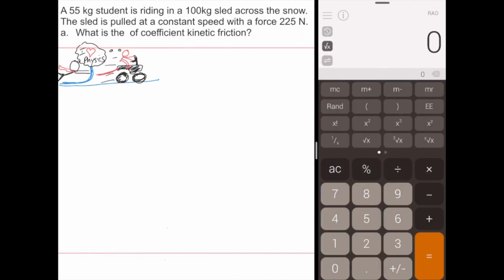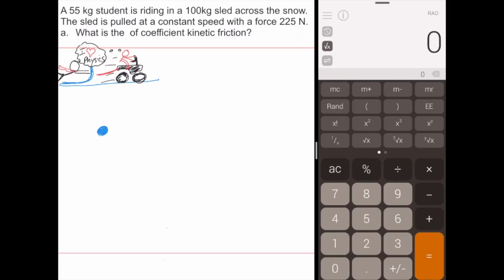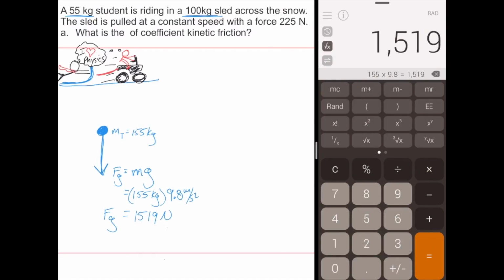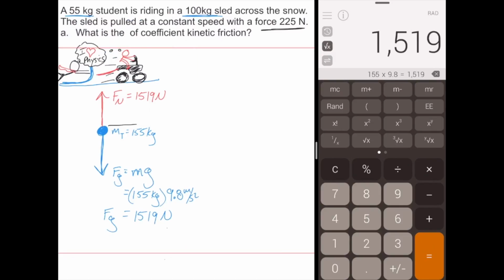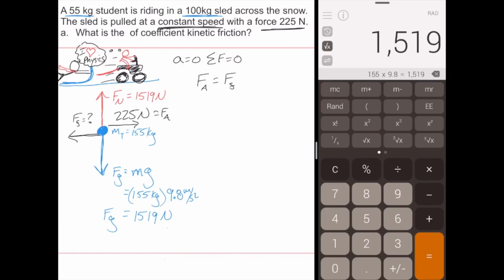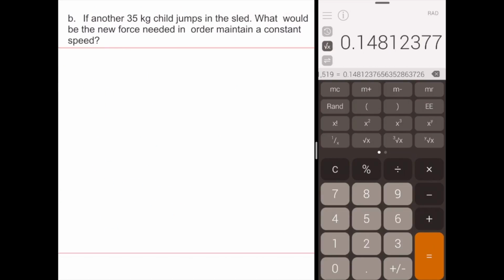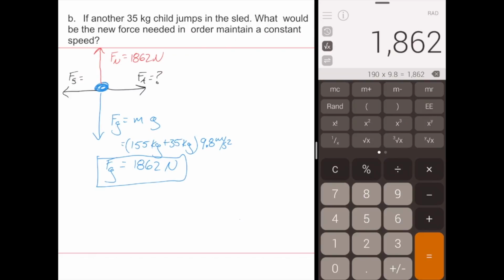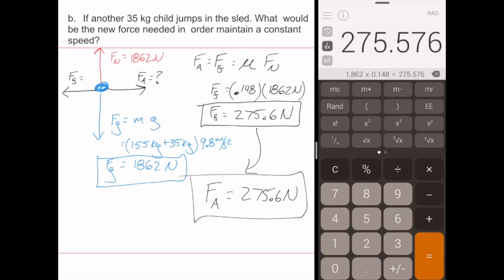Friction Problem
Friciton Problem